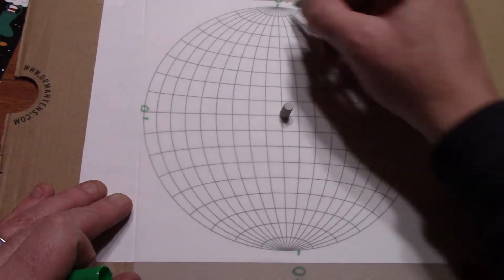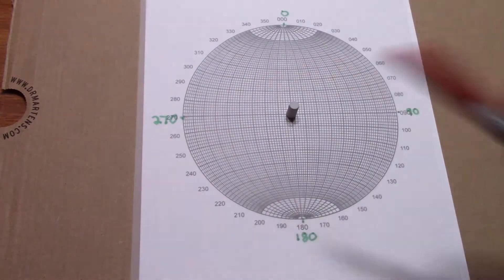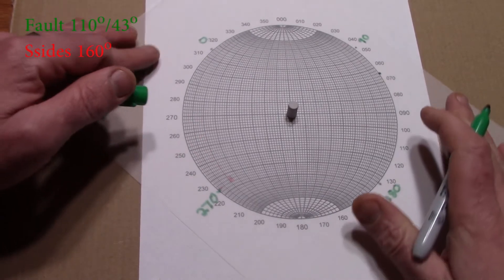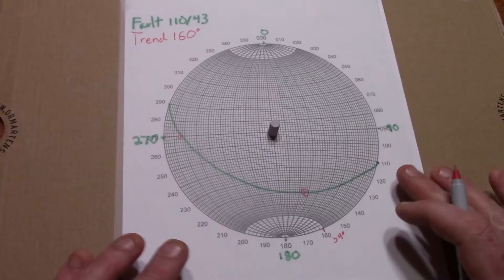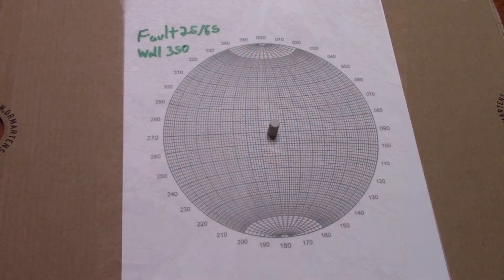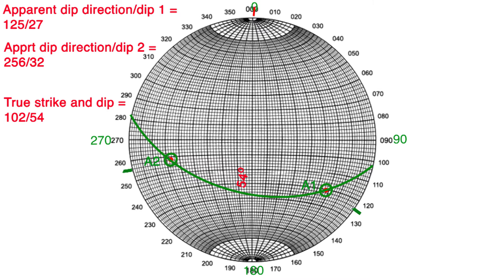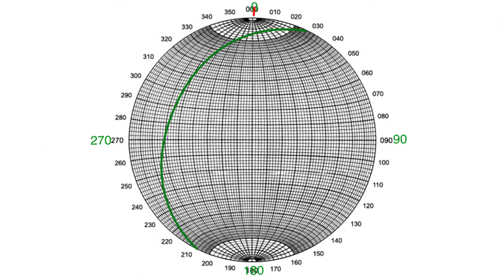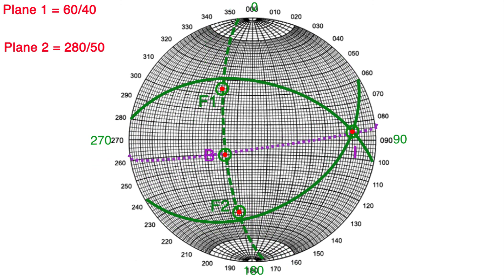80) Stereonet Extended Uses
Plotting a linear trend (1:10-2:50), plotting a line on a plane (3:15-4:30), Rake of lineation (4:30-6:25), apparent vs true dip problems (6:25-8:45), intersection line of two planes (8:45-9:20), angle between two planes (9:25-9:55), angle between a plane and a lineation (9:55-11:00), bisecting plane (11:00-12:00)